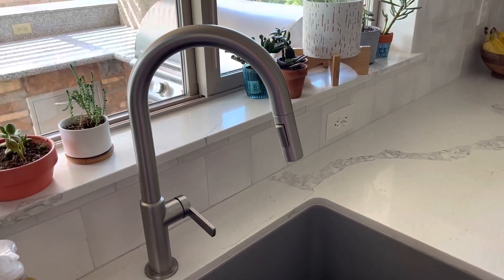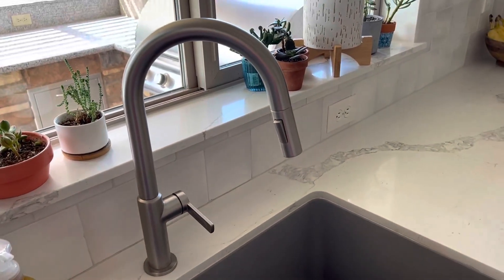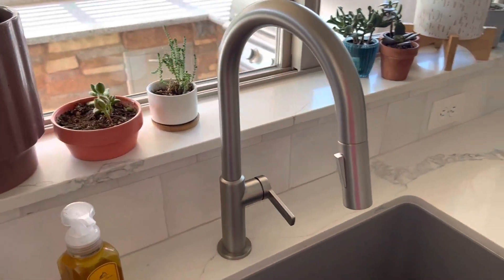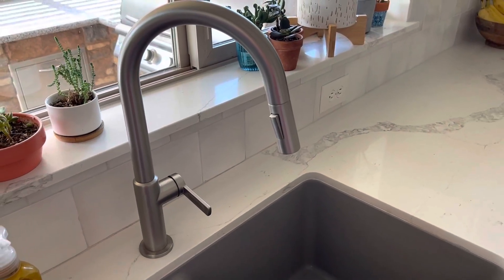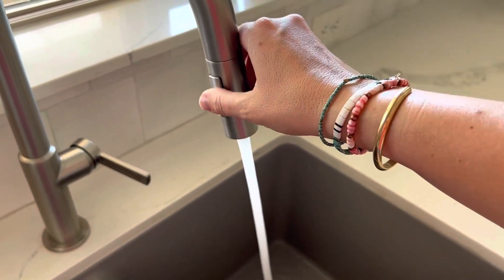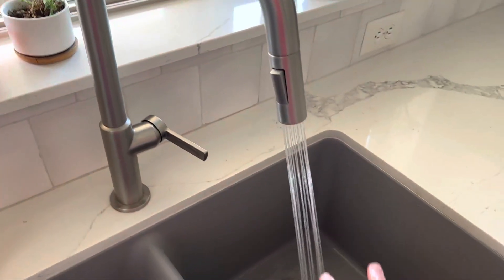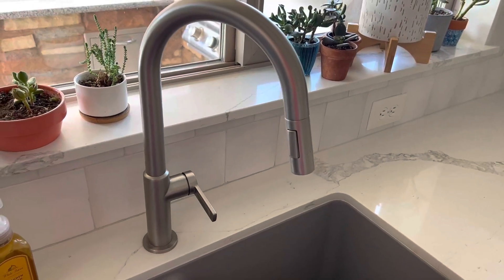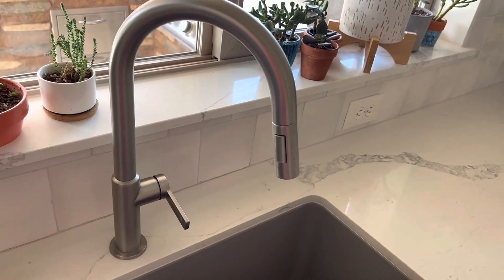DELTA Faucet Trinsic Pull Down Kitchen Faucet with Pull Down Sprayer, Kitchen Sink Faucet Review